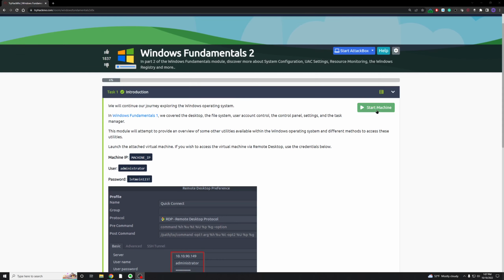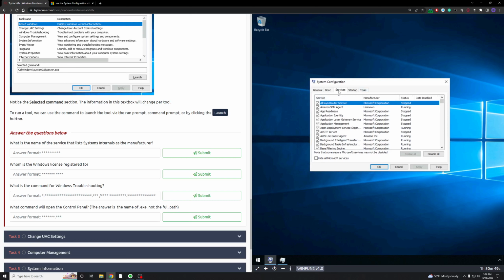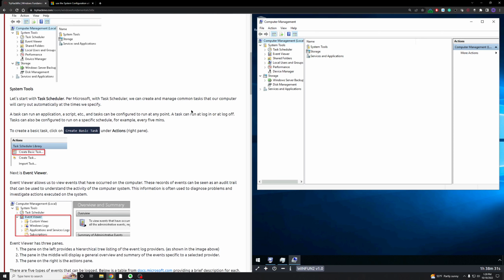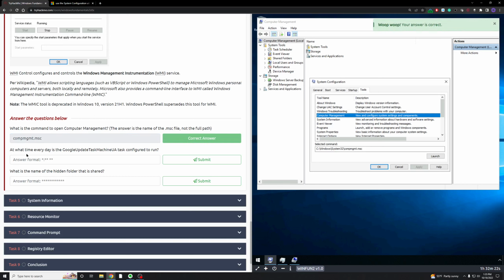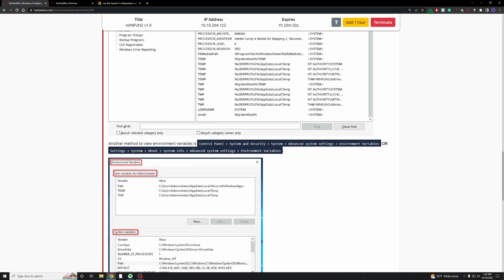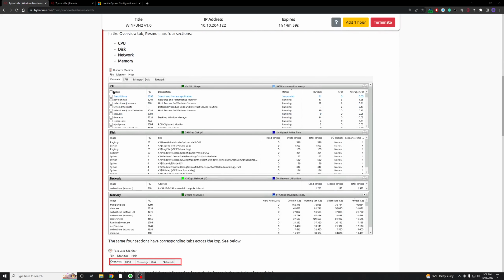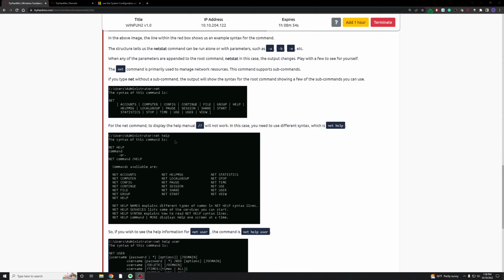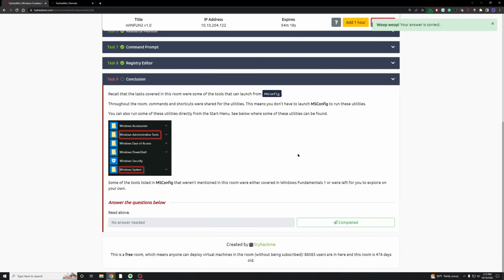Try Hack Me Windows Fundamentals 2 Room - Walk Through | UAC, Windows Registry, Resource Monitoring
Let's continue our journey exploring the Windows operating system. This module will attempt to provide an overview of tools used within the Windows operating system and techniques to access these utilities. Let's get started and follow along.

00:00 Introduction
00:47 System Configuration
00:07 Change UAC Settings
08:23 Computer Management
15:50 System Information
21:59 Resource Information
24:55 Command Prompt
30:06 Registry Editor
32:22 Conclusion